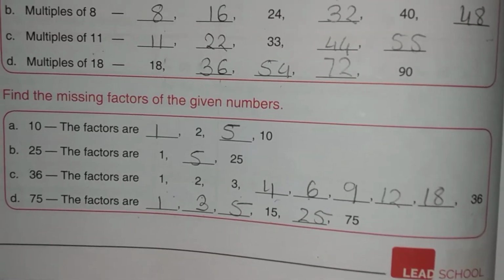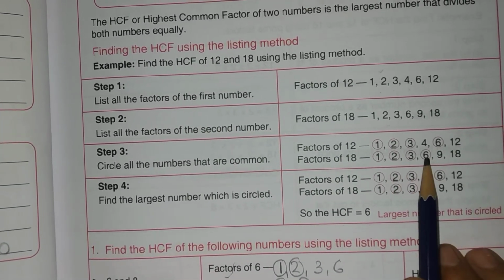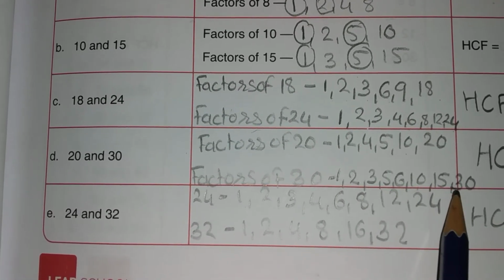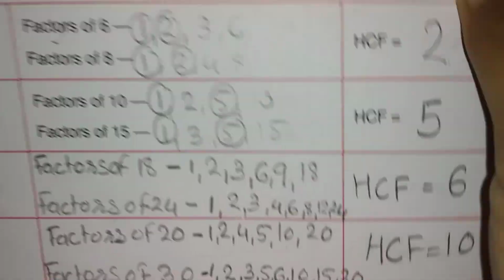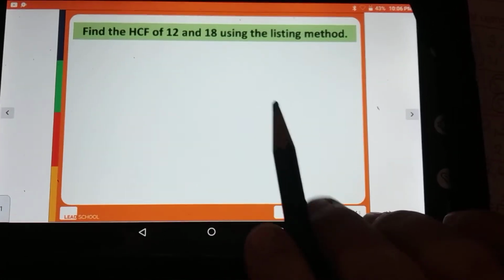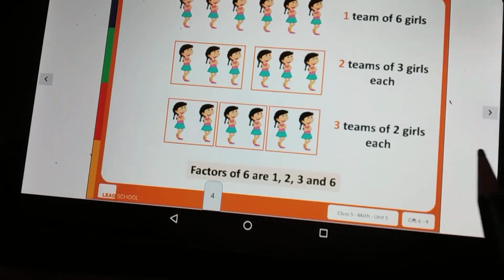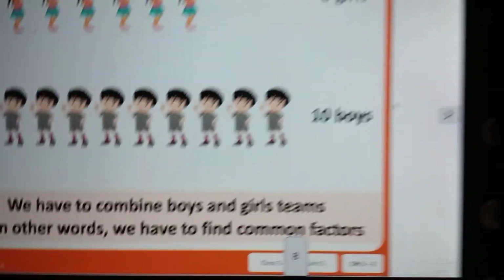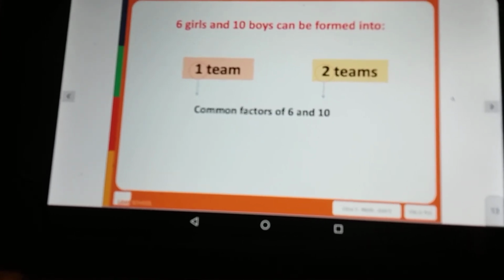Class 5 ll Mathsll sem2ll unit5ll Revision ll Lecture 30ll Rajiya Pathan ll Gyanmanjari Vidyapith.